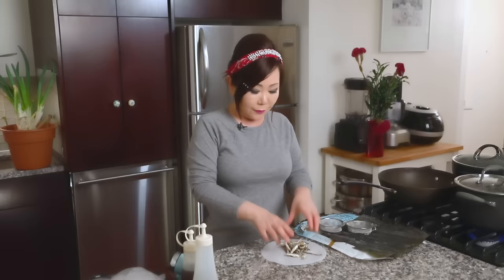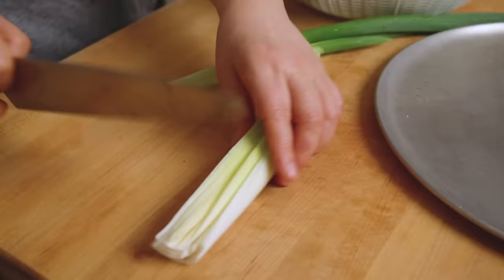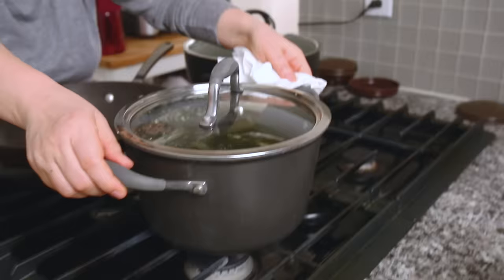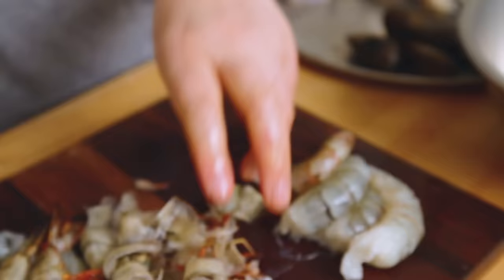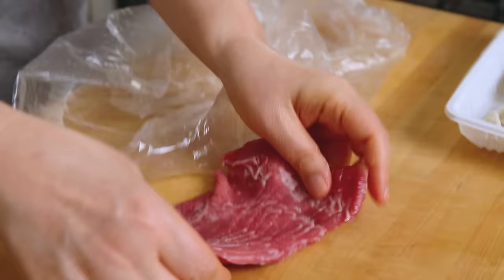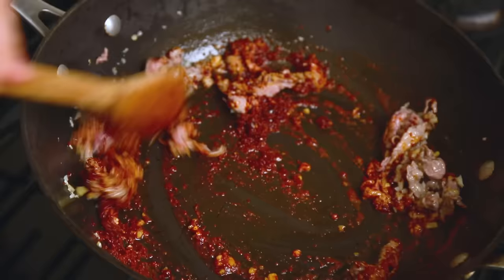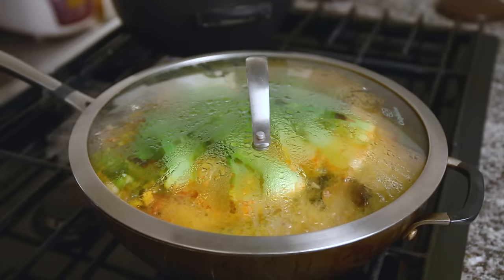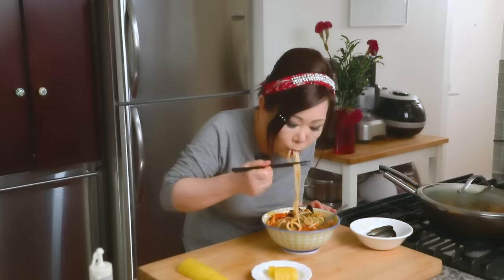Spicy seafood and meat mixed noodle soup (Jjamppong: 짬뽕)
Today I’m introducing you to jjamppong, a spicy noodle soup full of seafood, meat, and vegetables!